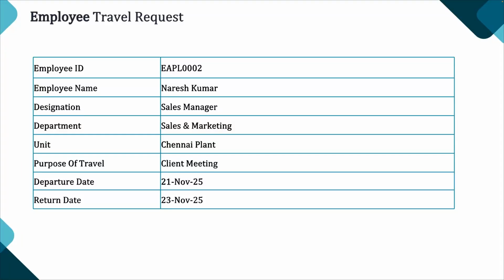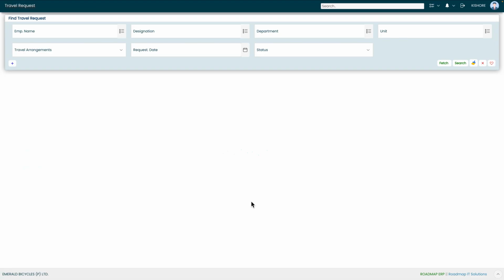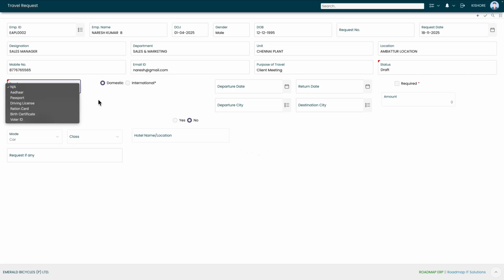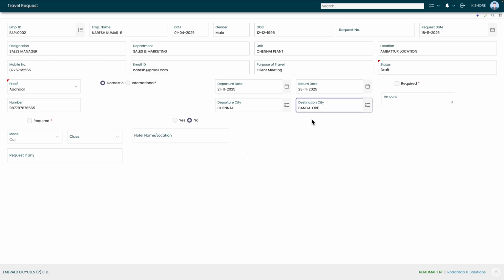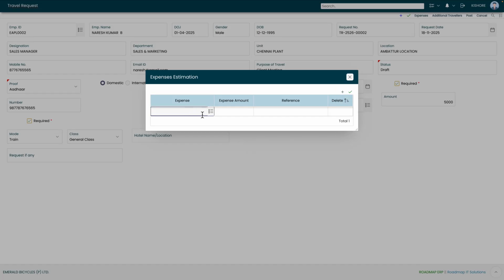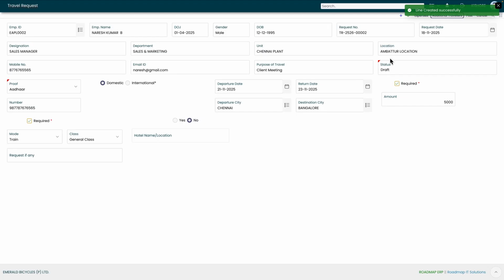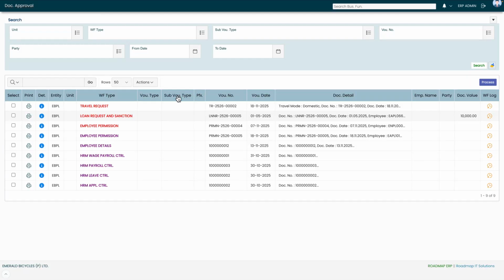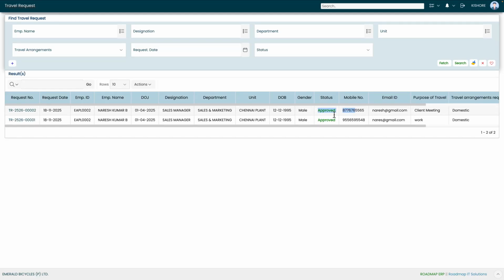How to raise Travel Request for an Employee?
In this tutorial, learn how to raise a Travel Request for an Employee in Roadmap ERP — quickly, accurately, and with full approval control.

In this video, you’ll learn:
 ✔️ Where to access the Travel Request module
 ✔️ How to create a new travel request
 ✔️ Adding travel dates, locations, purpose & estimated expenses
 ✔️ Selecting mode of travel and accommodation
 ✔️ Submitting the request for manager/HR approval
 ✔️ Checking status and tracking approvals

Perfect for: HR teams, Admin staff, Employees, Travel coordinators, and ERP users.